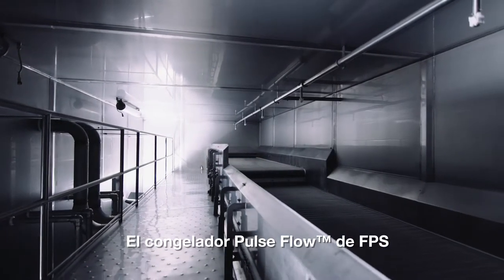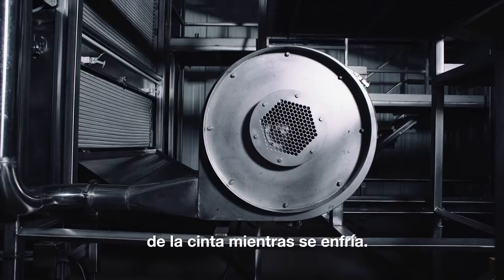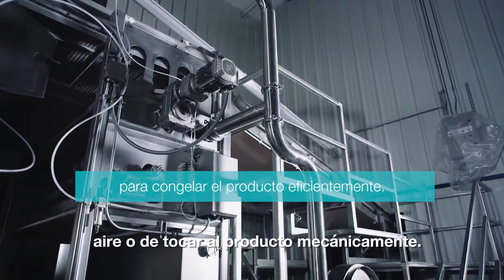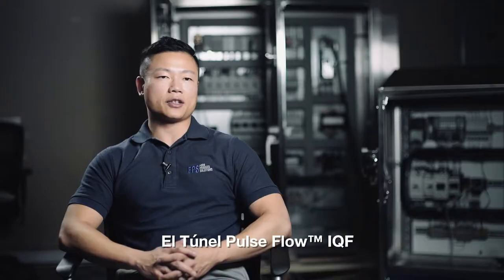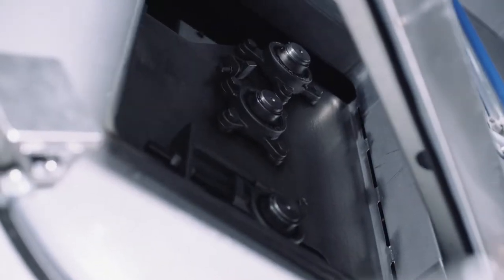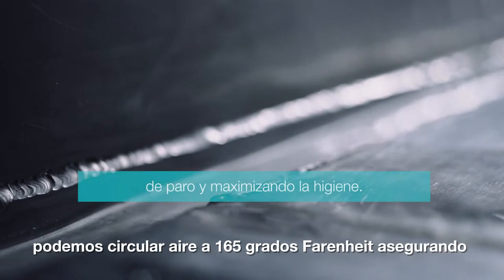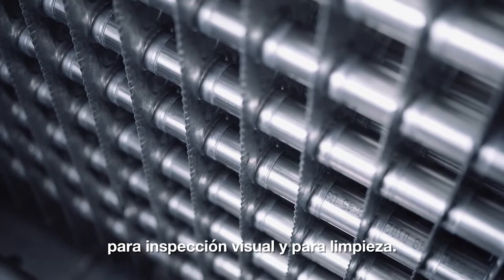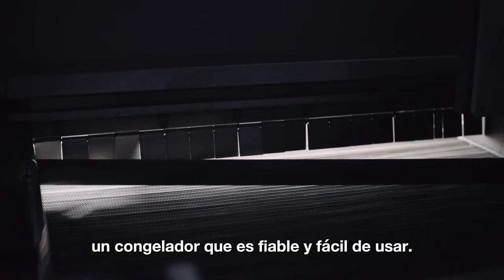FPS IQF SP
FPS IQF Freezer - Spanish